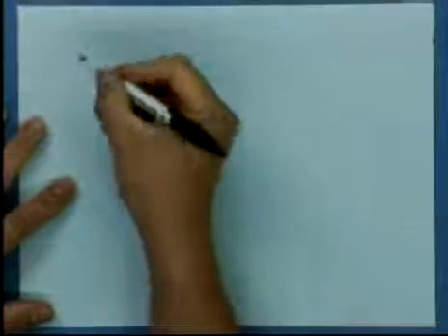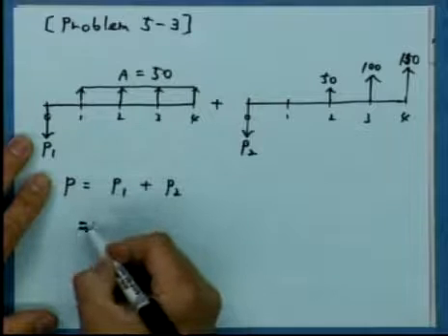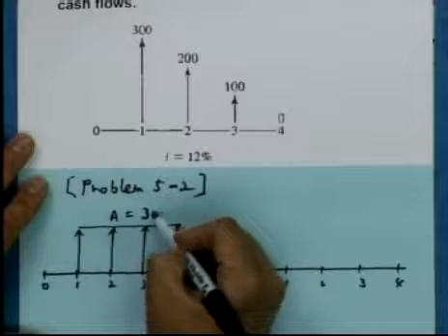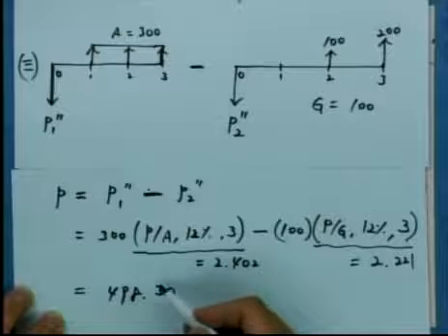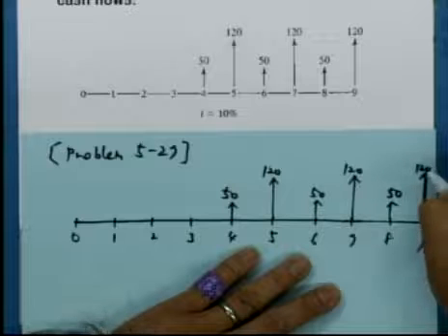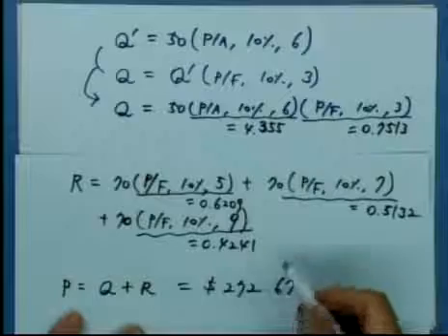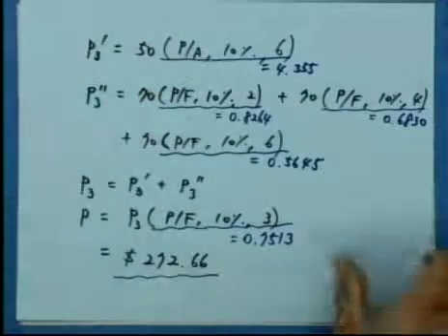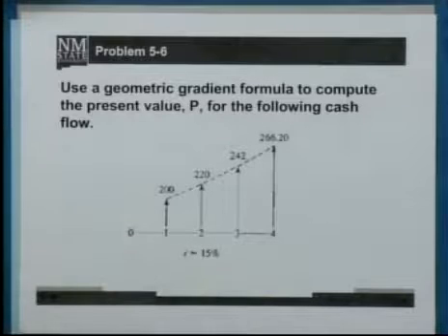Engineering Economy, Lecture #16, Present Worth Analysis 2